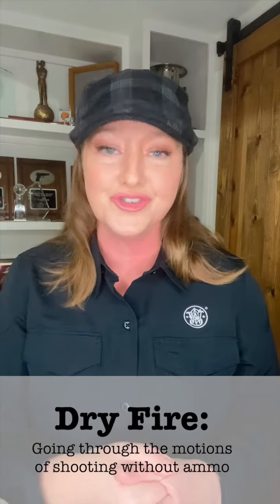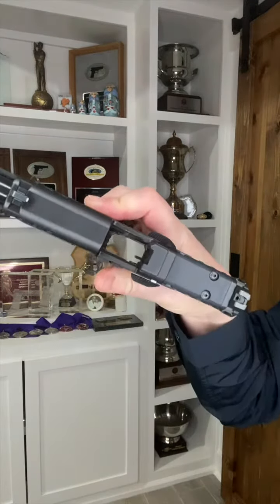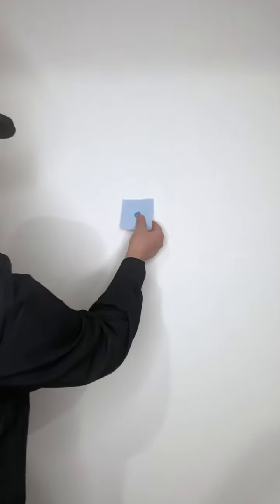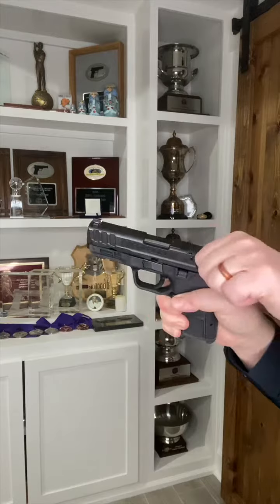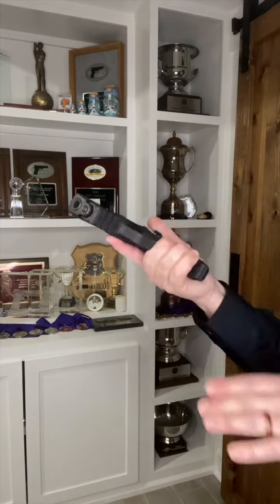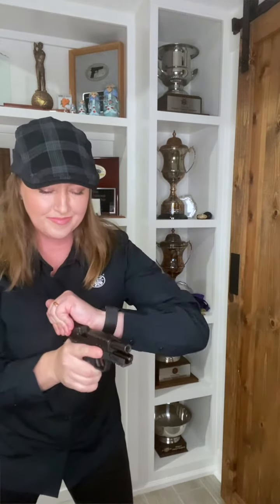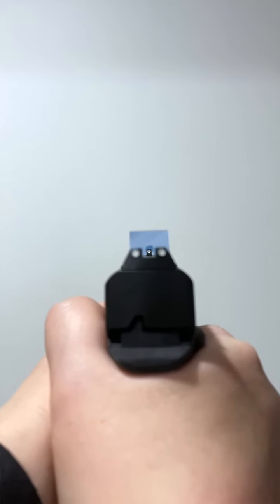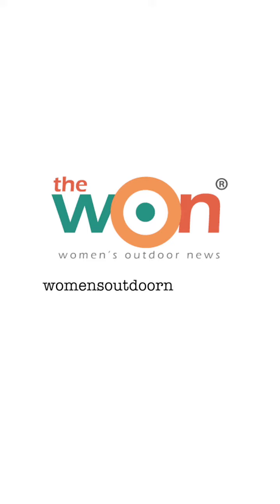Julie's SLG Range Ready Challenge -- Week 3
It's time for #3 of Julie Golob's SLG Range Ready Challenge. in this installment, Julie focuses on dry fire.